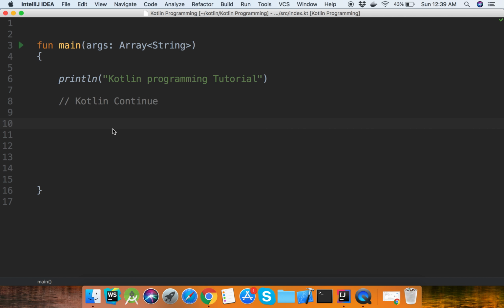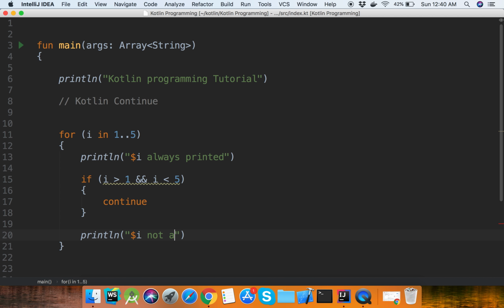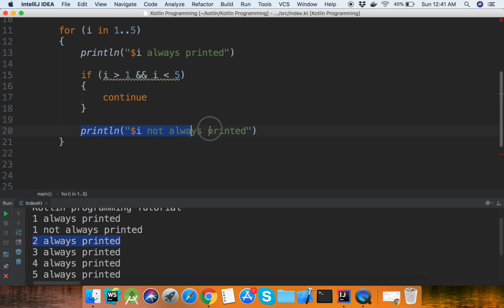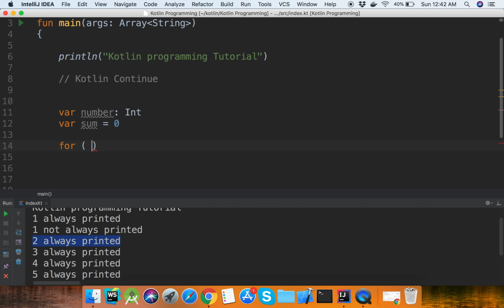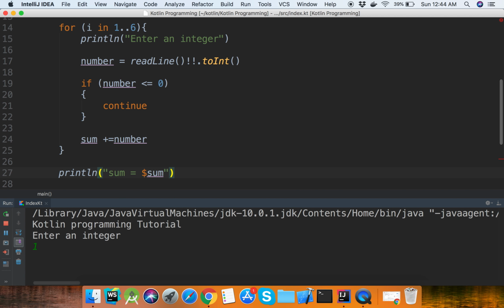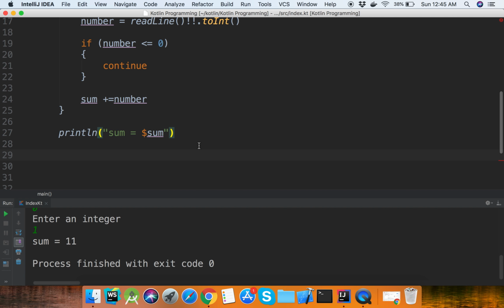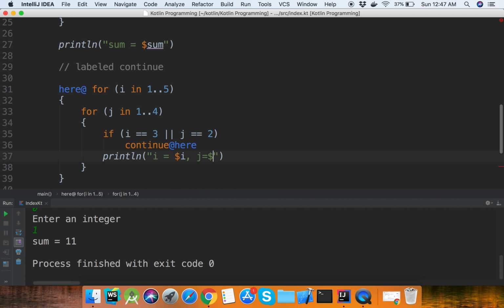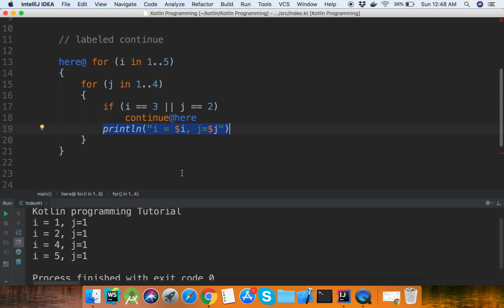Kotlin Tutorial For Beginners part15 Kotlin Continue Example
Kotlin Continue statement example